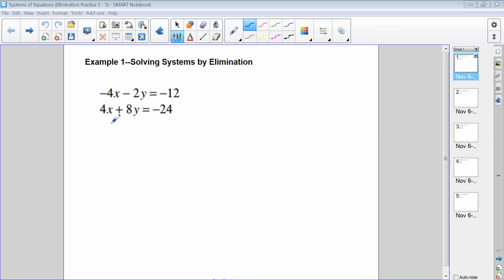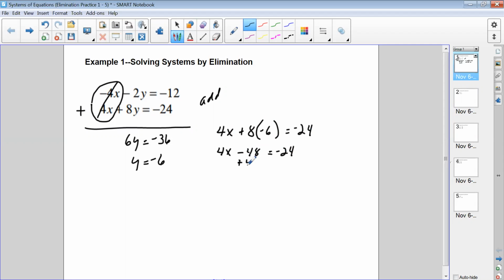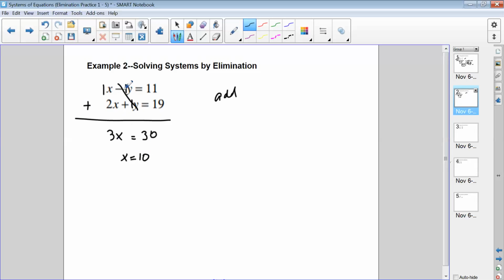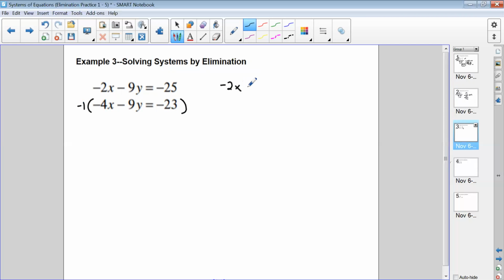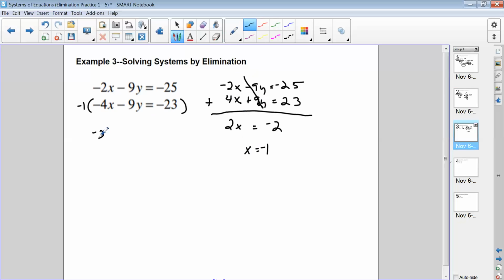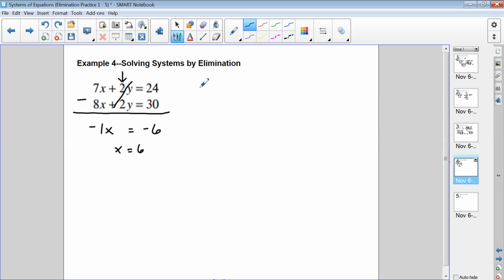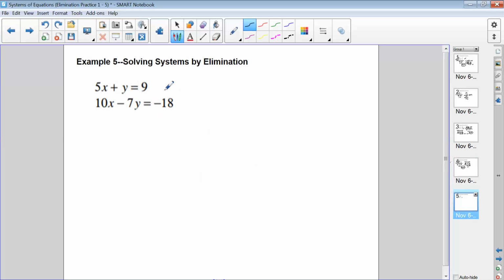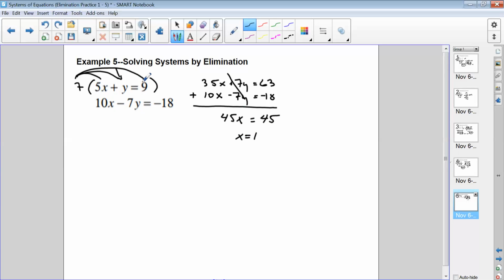Elimination Practice Problems 1 - 5